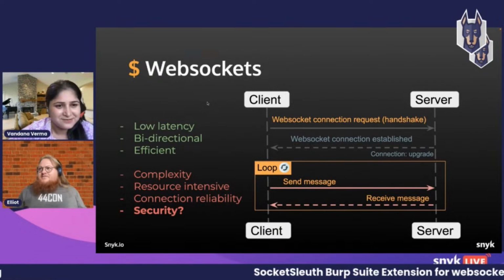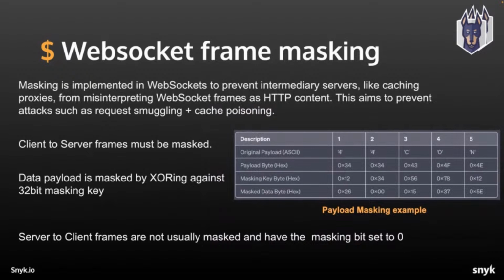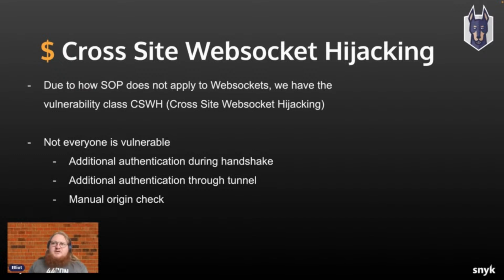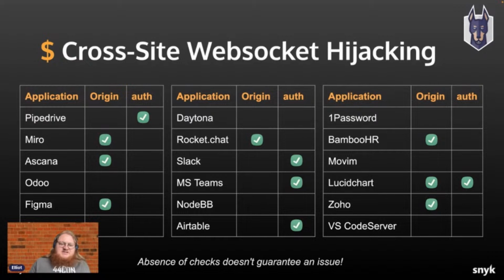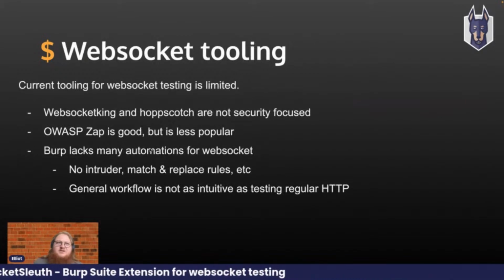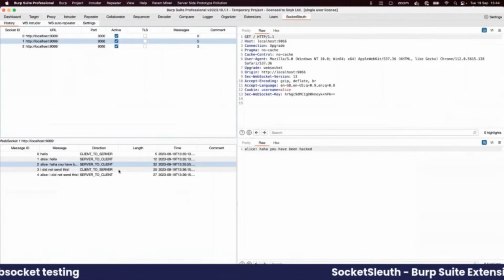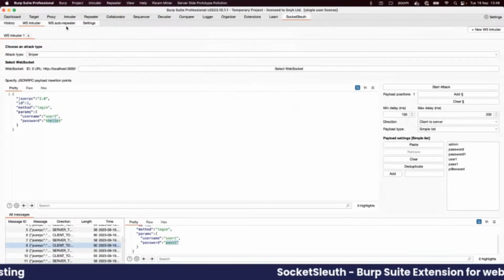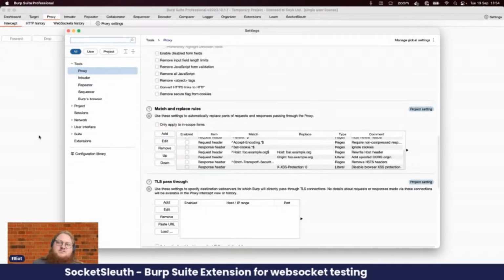SocketSleuth - Burp Suite Extension for websocket testing